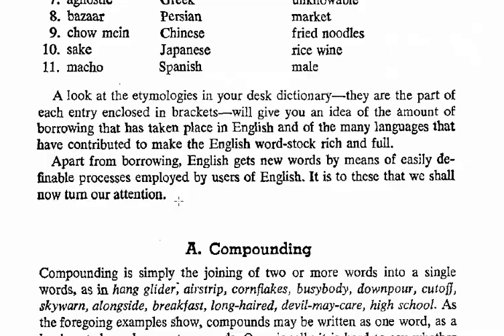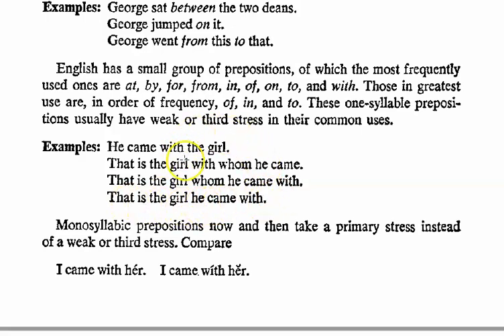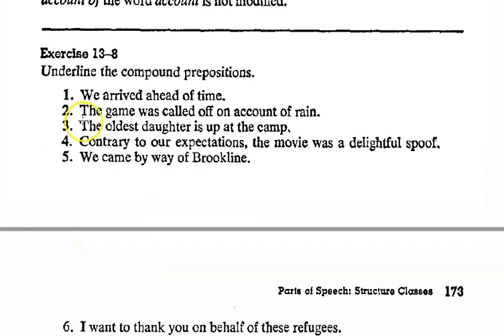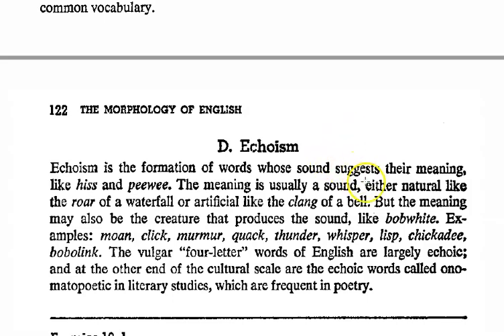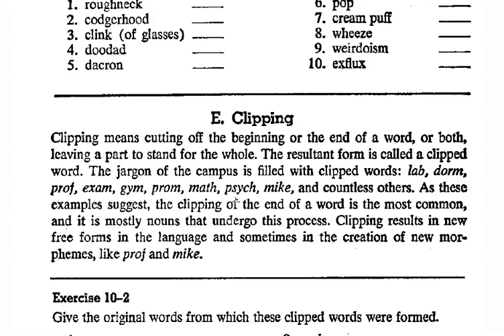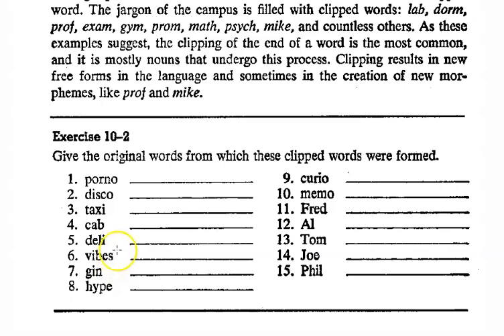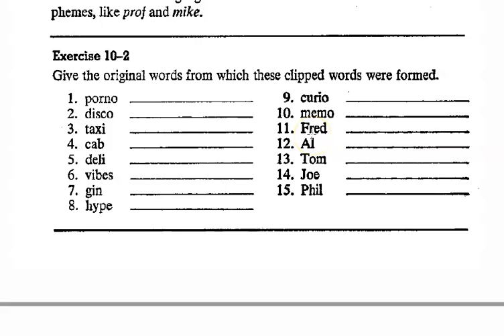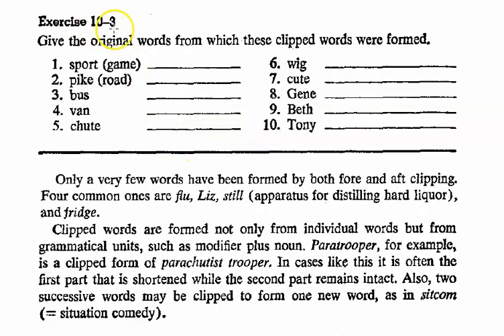December 20, 2025